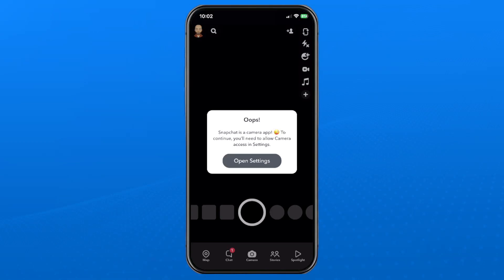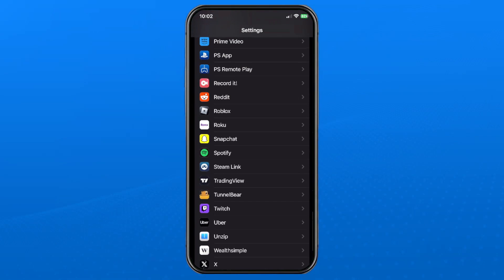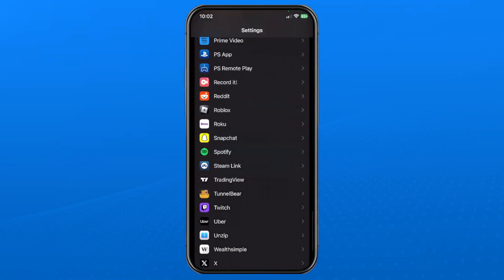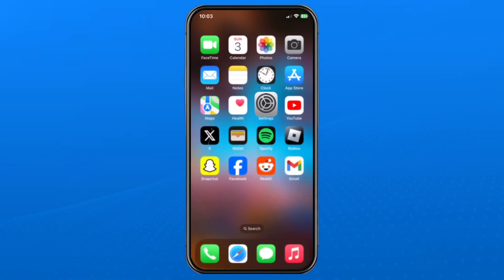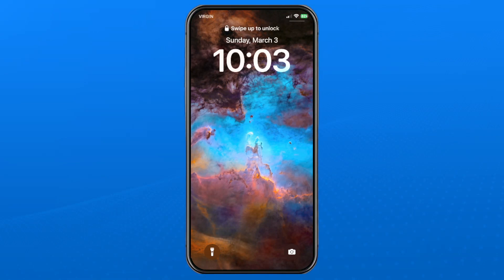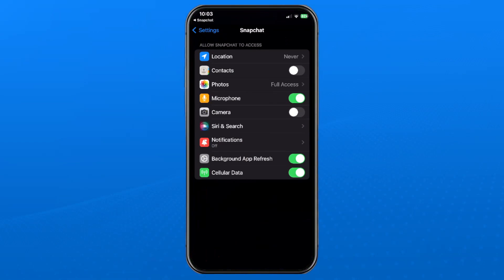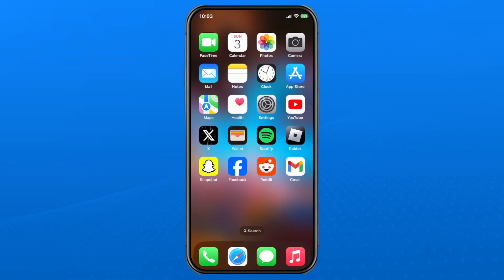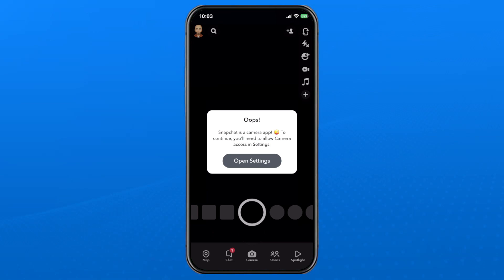How to Fix Snapchat is a Camera App Error - 2024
How to fix Snapchat is a camera app error? In this guide, I show you how to fix Snapchat is a camera app error while using the Snapchat app on your iPhone, iPad, or Android phone. Hope this helps!